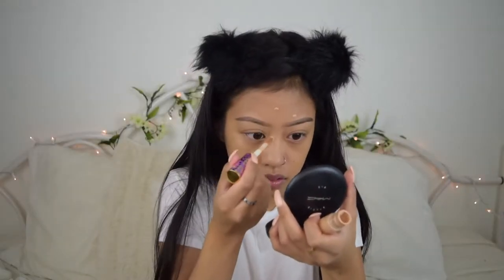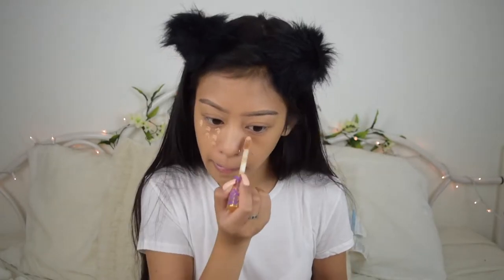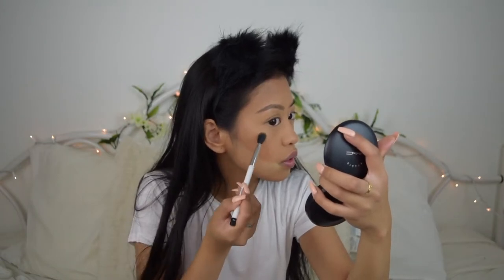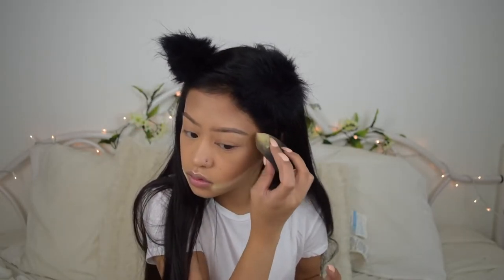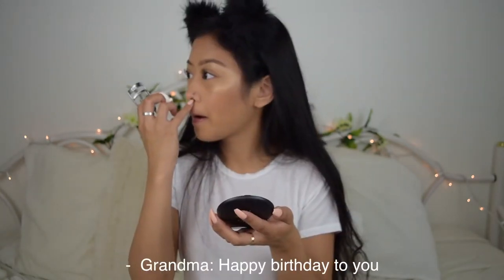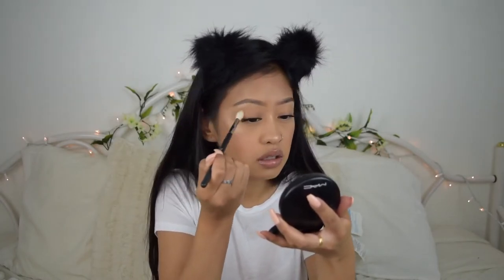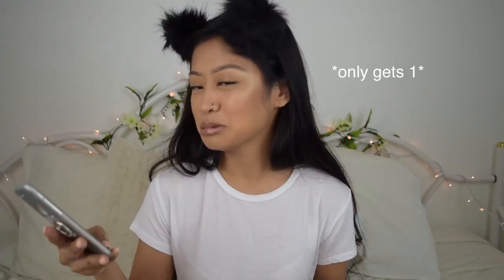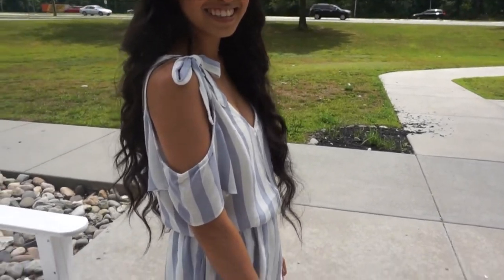GRWM: 20th Birthday!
Get ready with me as I do my makeup, hair, and outfit for my 20th birthday!

S E E N   O N   M E
Romper | American Eagle
Sandals | Forever 21

Nivea Men - Post Shave Balm in Sensitive
dr. brandt -  pores no more pore refiner primer
Maybelline - Fit Me Matte + Poreless Foundation in 228 Soft Tan
MAC Cosmetics - Strobe Cream in Pinklite
tarte - Shape Tape Contour Concealer in Medium
MAC Cosmetics - Prep + Prime Colour Correcting Loose Powder in Neutralize
Benefit Cosmetics - Hoola Cream-to-Powder Quickie Contour Stick
Anastasia Beverly Hills Stick Foundation in Fawn
Maybelline - Fit Me Matte + Poreless Powder in 220 Natural Beige
MAC Cosmetics - Mineralize Skinfinish Natural in Give Me Sun!
Kat Von D - Shade + Light Face Contour Palette - Sombre
BECCA - Shimmering Skin Perfecter Pressed in Champagne Pop
MAC Cosmetics - Studio Fix Powder Plus Foundation in C5
Garnier - SkinActive Micellar Makeup Removing Cleansing Towelettes
Maybelline - Lash Sensational Waterproof Mascara in Very Black
Ardell - Soft Touch Lash in 161
DUO - Brush On Adhesive in Clear
MAC Cosmetics - Lip Pencil in Oak
NYX Cosmetics - Butter Gloss in Madeleine & Praline
Urban Decay - 24/7 Glide-On Pencil in Whiskey
Rimmel London - Scandaleyes Waterproof Kohl Kajal Eyeliner in Nude
Selena Gomez - Eau de Parfum Spray

Camera | Nikon D5500 + Sony A5100